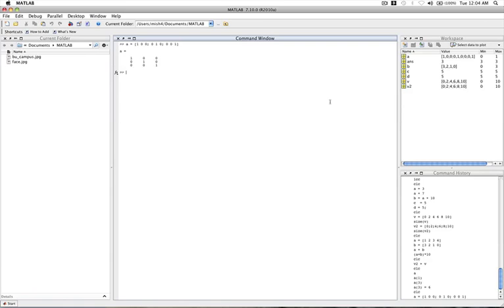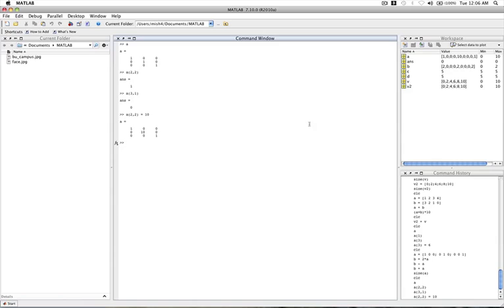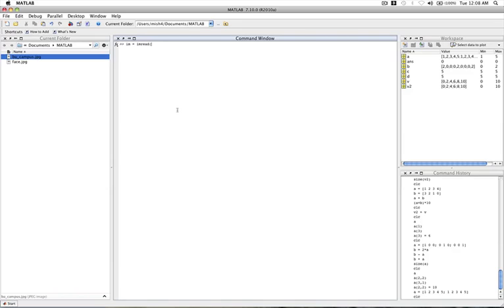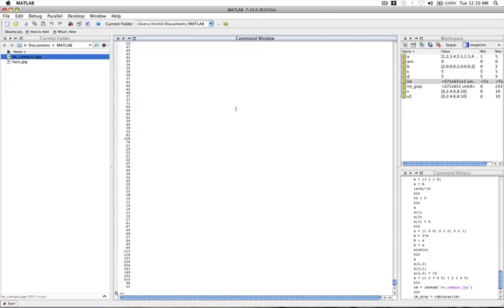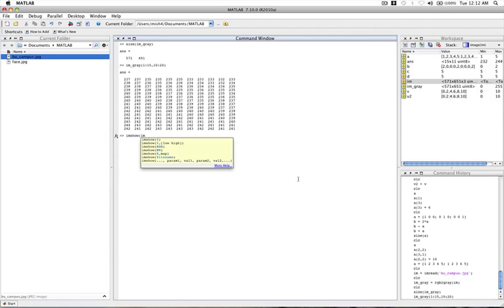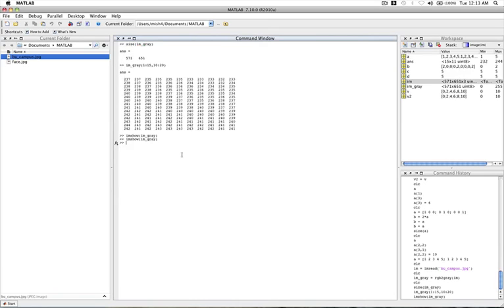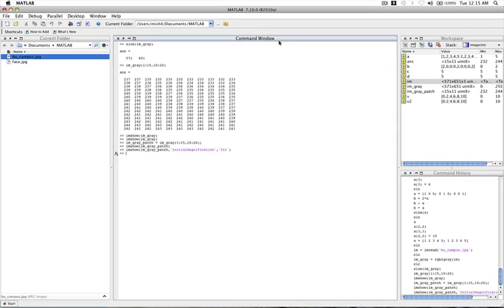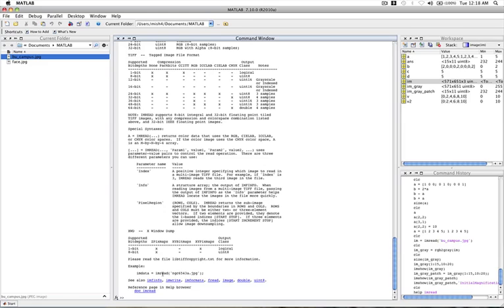Matlab Tutorial part 2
continuation of the first tutorial